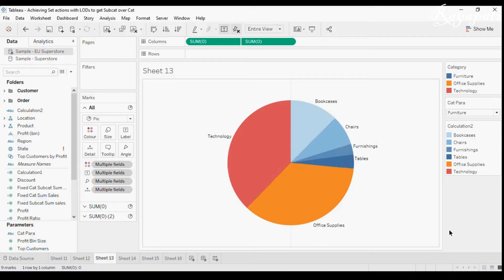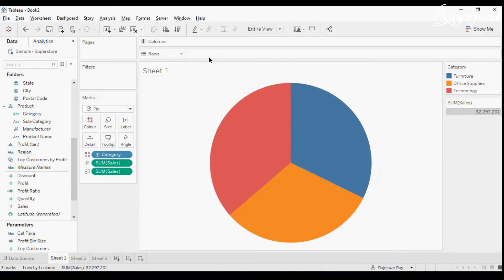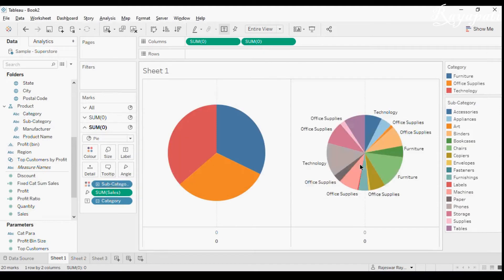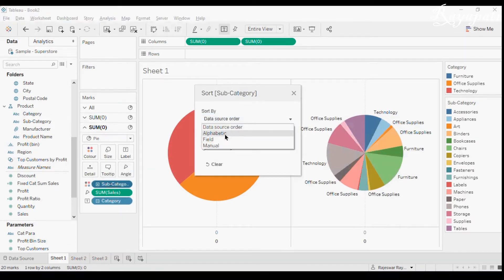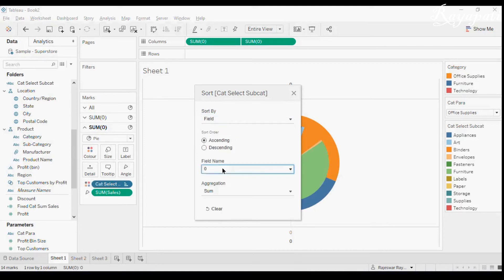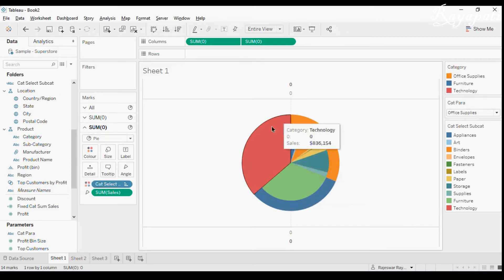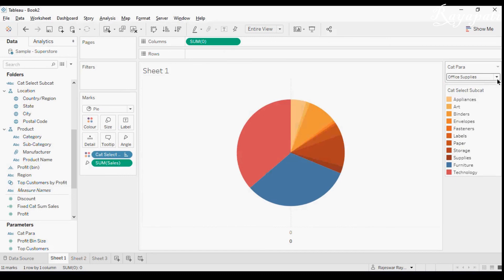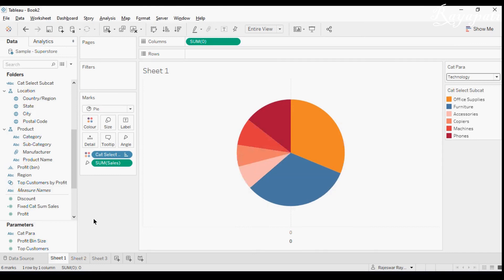How to Create Hierarchical Pie Chart using Level of Detail in Tableau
How to create a Pie Chart that is Hierarchical in Tableau? It's not tough. The whole technique lies in using the Level of Detail to get all Sub Categories of a Category together. A very clear explanation is given in the video. The same can be achieved using SET ACTIONS also which I will present in another Video.